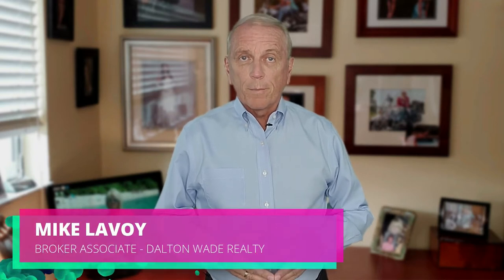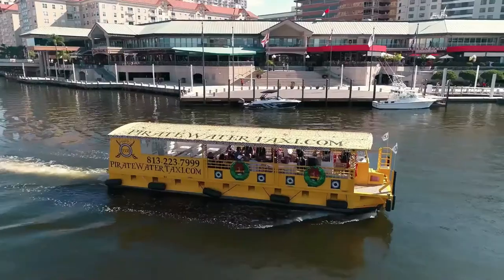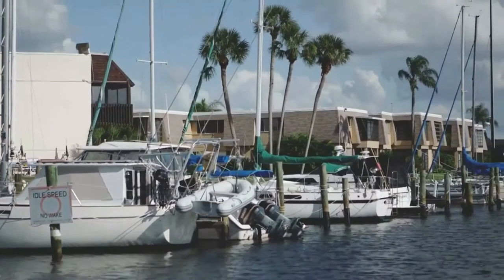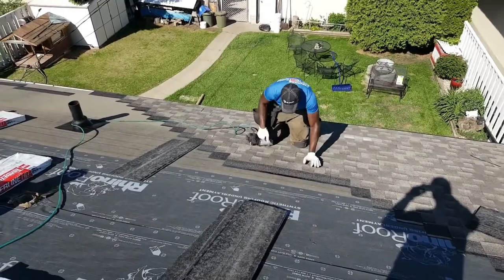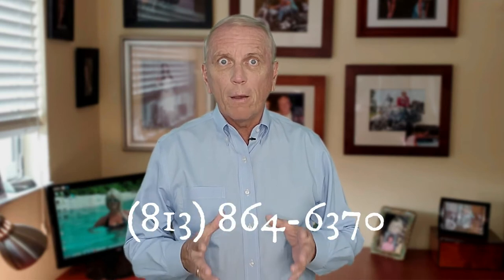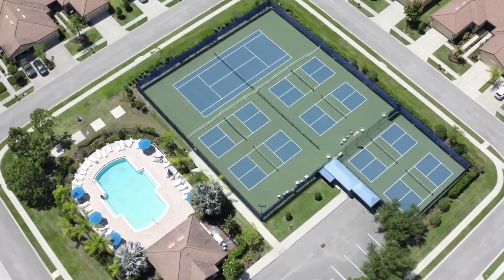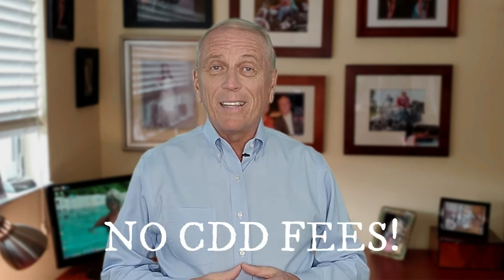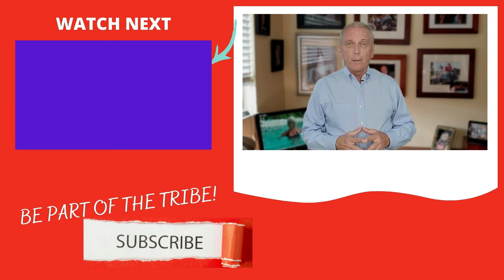An Affordable Del Webb 55 Plus, Southshore Falls in Tampa Florida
Southshore Falls in Apollo Beach is a Del Webb 55 plus community developed in early 2004 and was completed in 2009. Southshore Falls offers the convenience of Sun City Center and Tampa, just much new built homes.

Southshore Falls residents have access to the 14,000 square foot clubhouse, Wellspring Club, which features a magnificent lagoon style swimming pool, resistance pool, fitness center, ballroom, card room and billiards table.

Outdoor activities include tennis courts, bocce ball and pickle ball courts and a separate lap pool.

Southshore Falls is a maintenance free community with 24/7 guarded entrance, reasonable HOA fees and no CDD fees!

Southshore Falls in located minutes from shopping in downtown Tampa or Brandon, Tampa International Airport, professional football (Tampa Bay Buccaneers!), baseball (the Rays) and hockey (the Lightning). Entertainment is all over the place, outdoor activities like hiking, biking, canoeing, golf. Just about anything you would want to do other than snow skiing. We don’t have much snow in Florida!

Have questions about real estate in the Tampa Bay area? There is a link to schedule a telephone call or a Zoom meeting?

Paula and I really enjoy making these videos and want to make sure they are something that our adoring public, you, would like to watch. If you have a suggestion of a topic related to real estate, living in florida or living in the Tampa Bay area, we would like to know.
There is a link below that will send us your request, yes we do take requests.
Let us know what you want to know. We will try to make that happen.